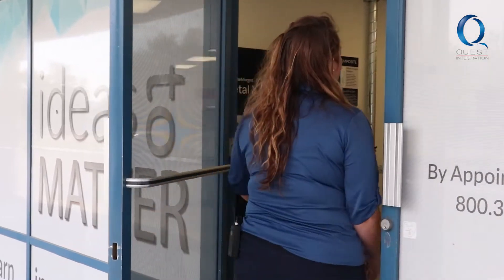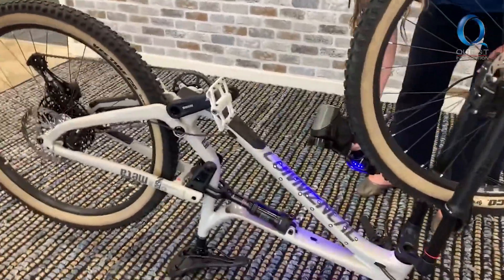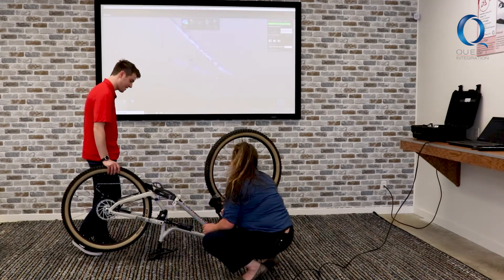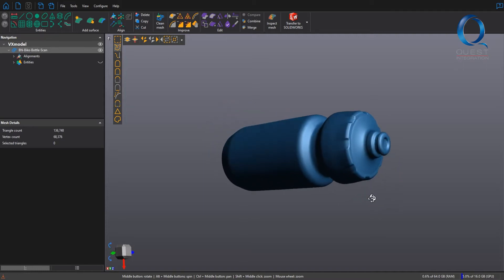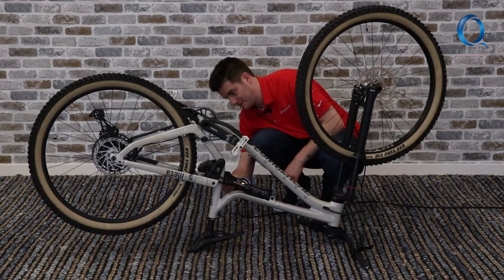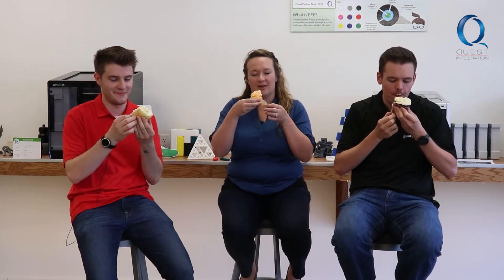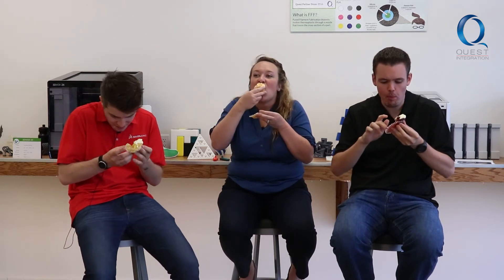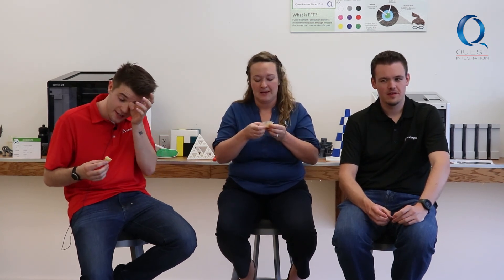3D Scanning Mountain Bikes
Throughout this series, you will see Brandon and Chase go head to head to create 3D printed modifications for their mountain bikes.

They've agreed upon 2 chosen modifications: a bottle holder and pedals.

In this video, Chase and Brandon prepare to design by 3D scanning their mountain bikes.